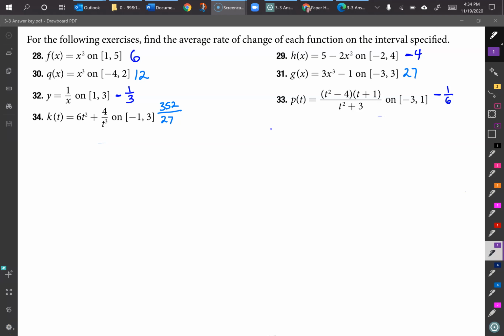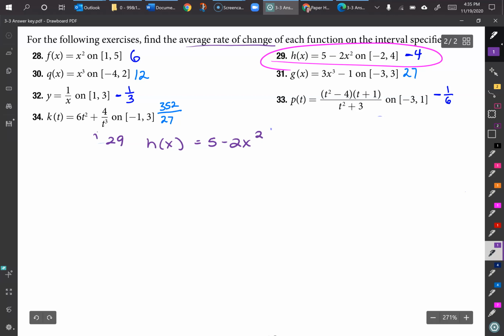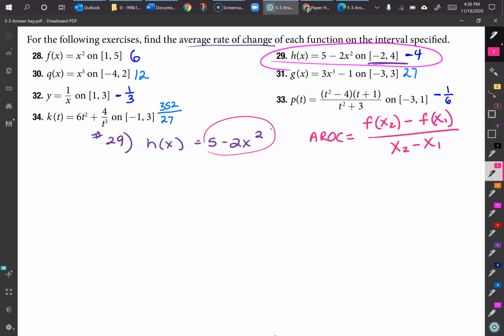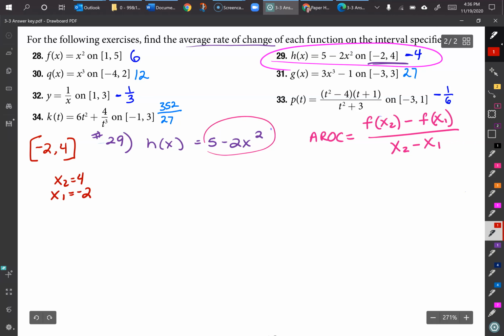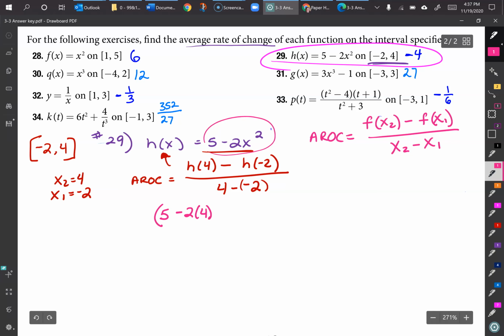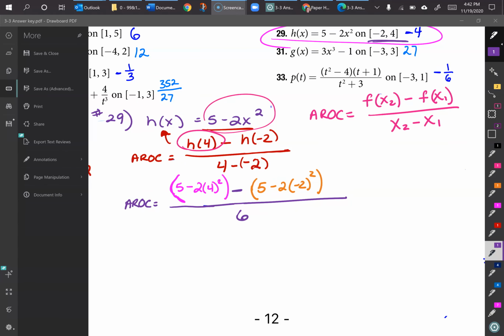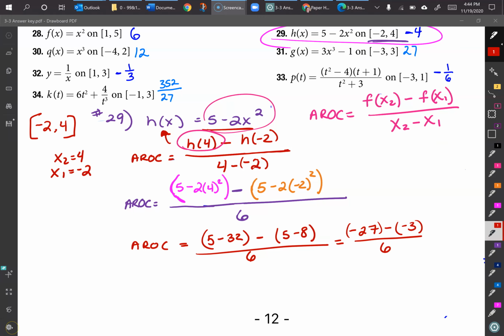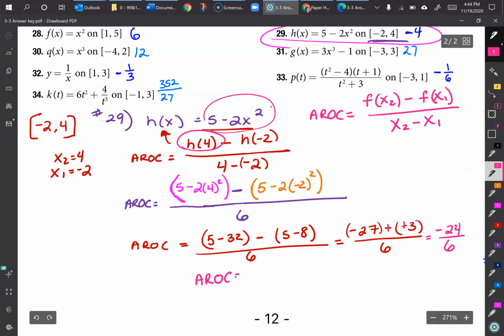pHW 3.3 #29 Video Solution math 99